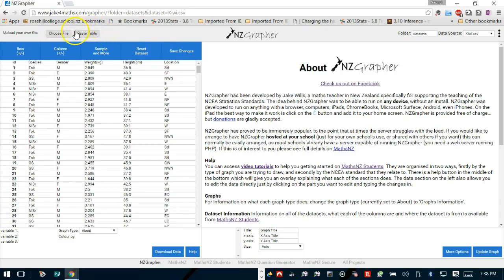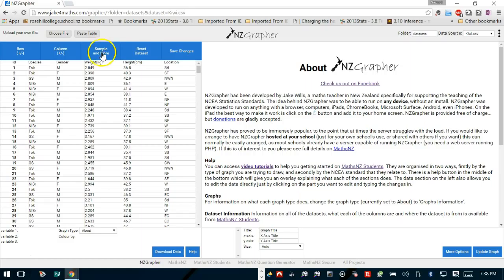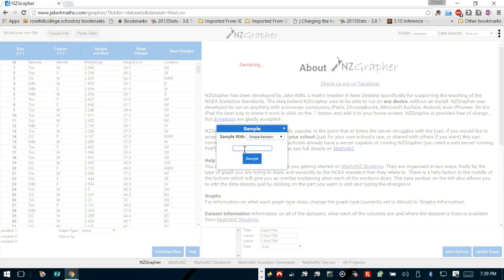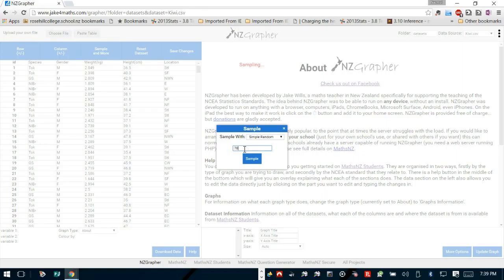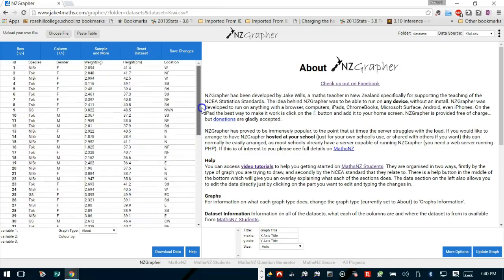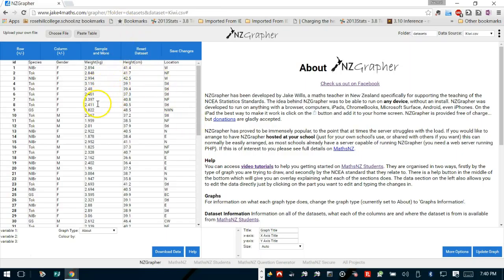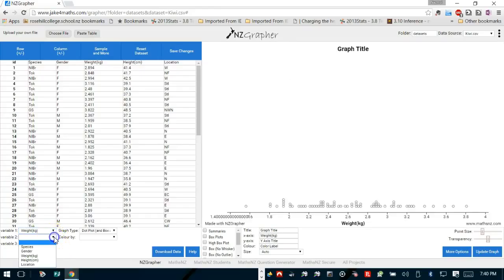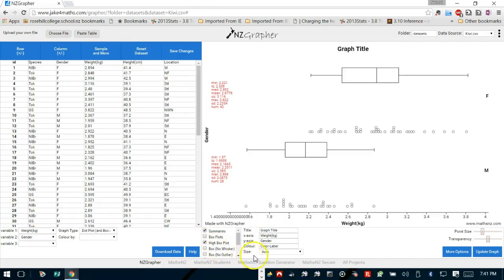Sample_NZGrapher_random sample